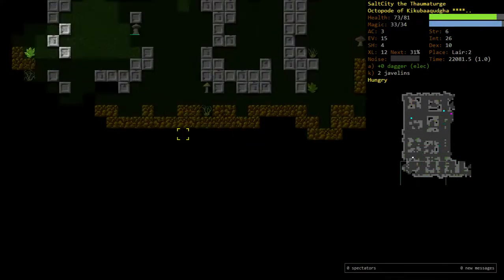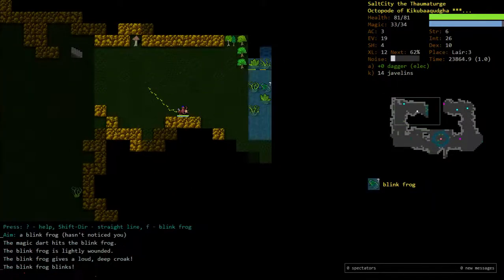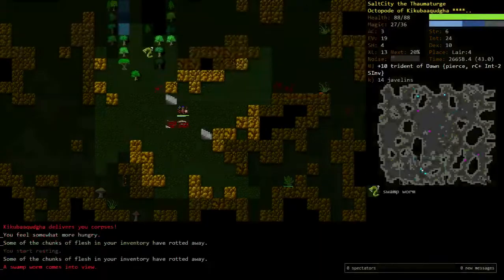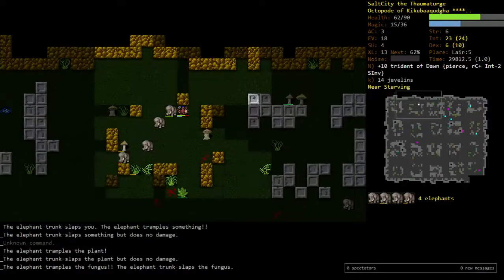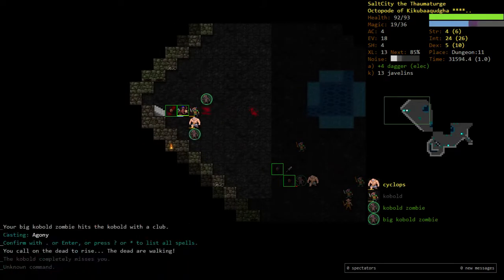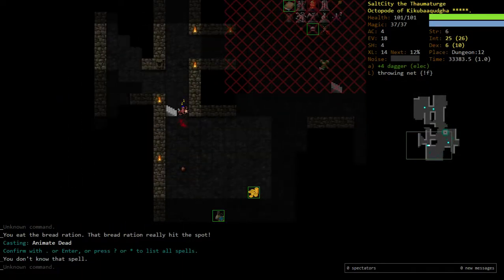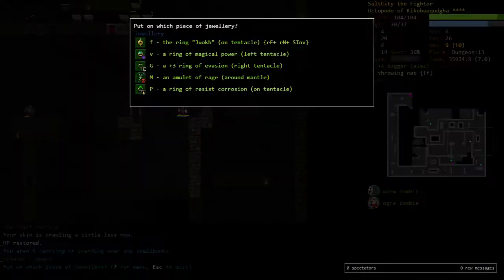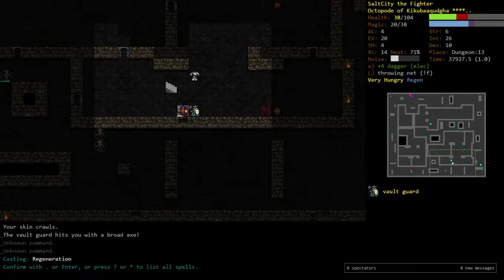Demise's Beginner Road to Greaterplayer: OpWz Part 5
*Sweats nervously*